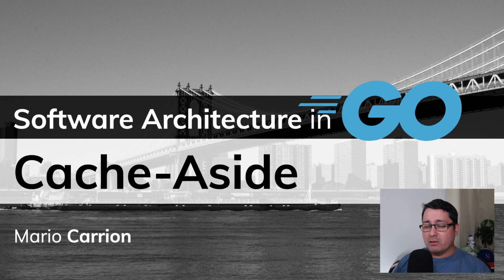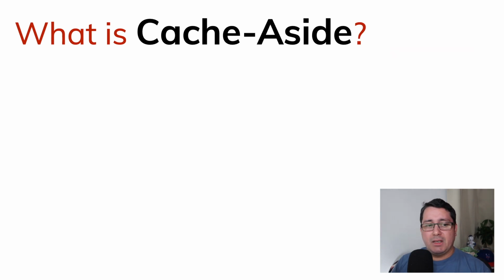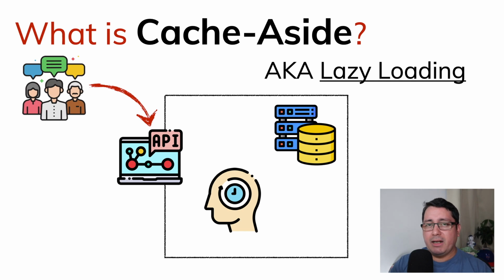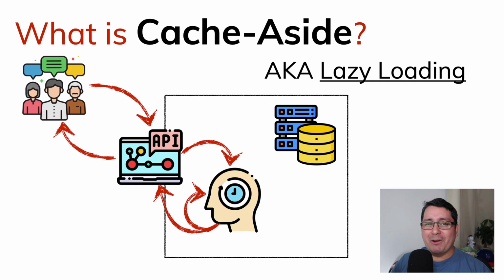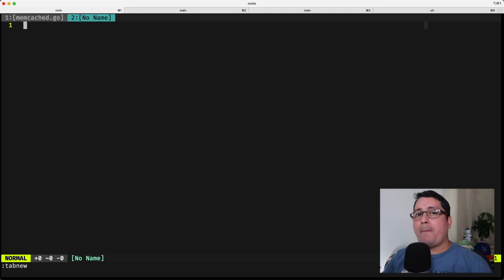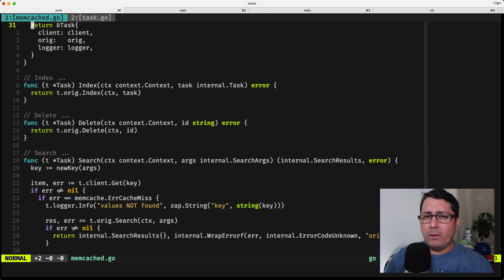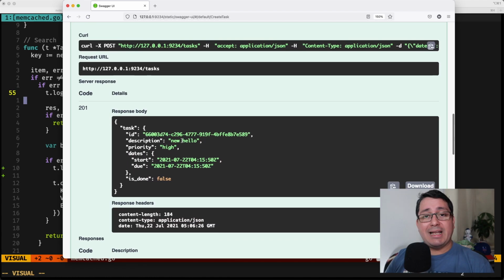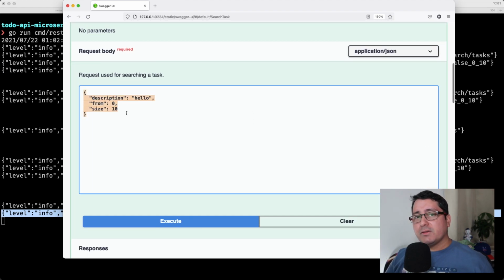Software Architecture in Golang: Cache-Aside Cloud Design Pattern for Scalability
Welcome to another Software Architecture in Go video, in today's episode we are discussing caching, specifically Cache-Aside, please look at the links for more details!

Why is "caching" necessary?

The idea behind caching is no new concept, in Microservices specifically is a concept we have to clearly understand to properly use it; to avoid its overuse and to know when and how to react accordingly to possible deficiencies caused by excessive caching.

When used properly caching allows returning results back to our users faster. Examples of those results could be database records, rendering pages or any other _expensive computation_.

On the other hand, if caching is not used correctly it could lead to extra latency (in case of distributed datastores like memcached), running out of memory (in case of local in-process caching), stale results or even internal errors that make our services fail.

"Cache-Aside" consists of lazy-loading resources depending on whether the resource already exists in the memory store or not.

RELEVANT LINKS

00:00 Start
00:11 What is the caching?
01:00 What is Cache-Aside?
02:50 Caching and Cache-Aside example in Golang
06:18 Cache-Aside Golang Conclusion